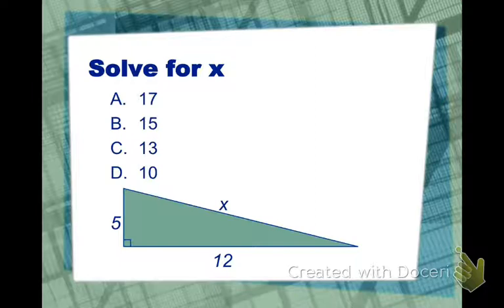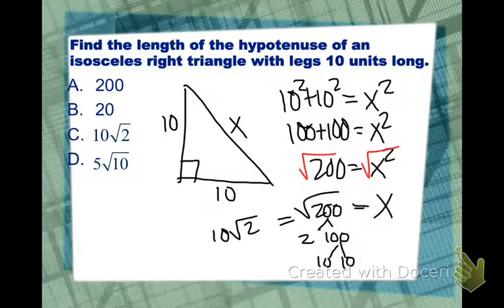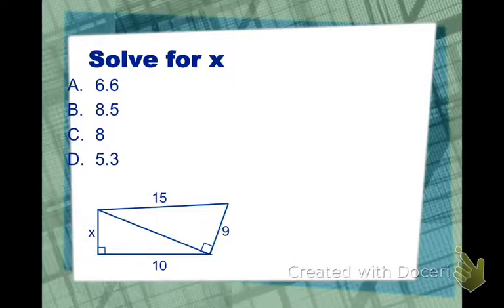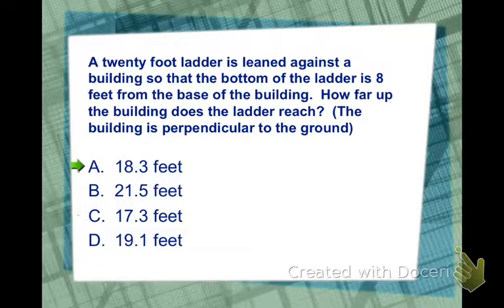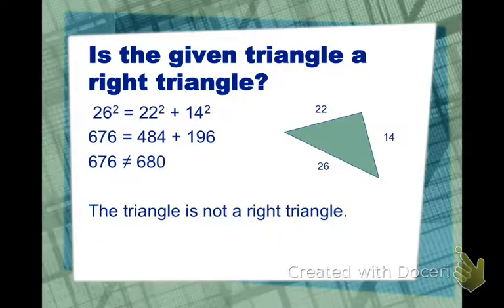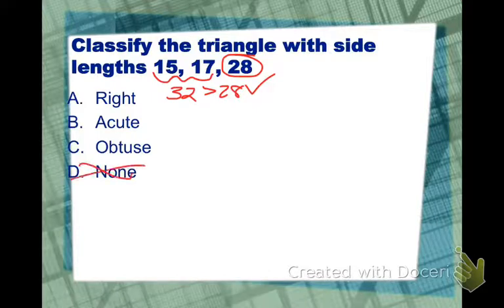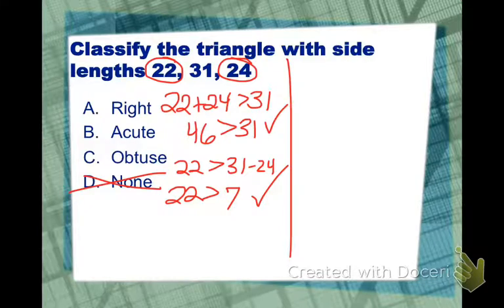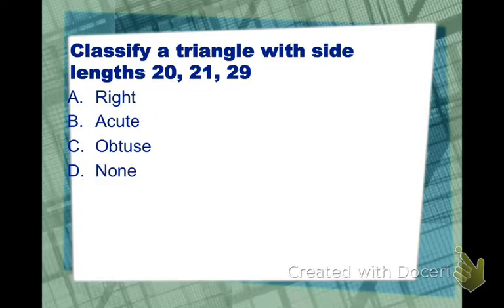7.1 & 7.2 Examples